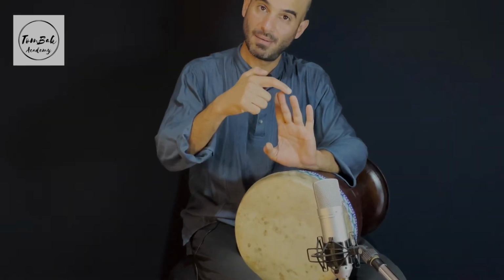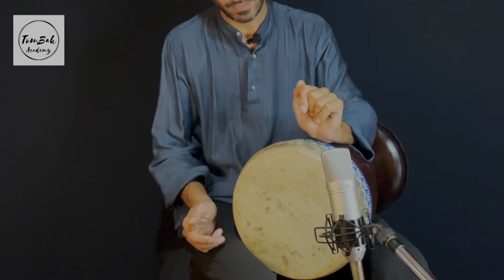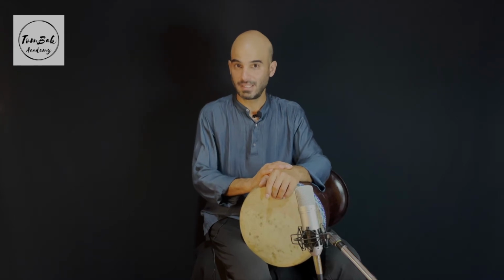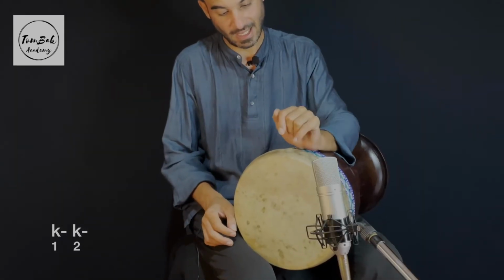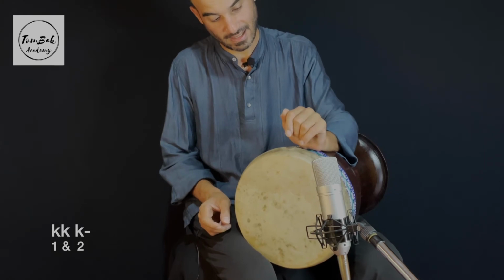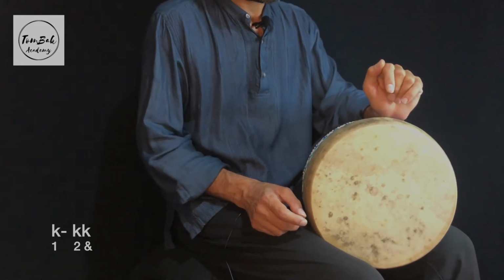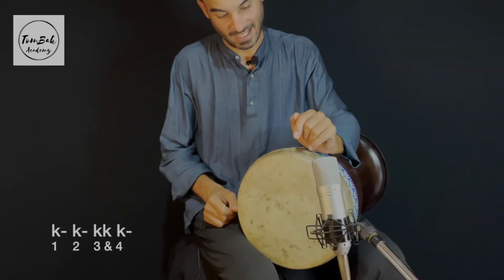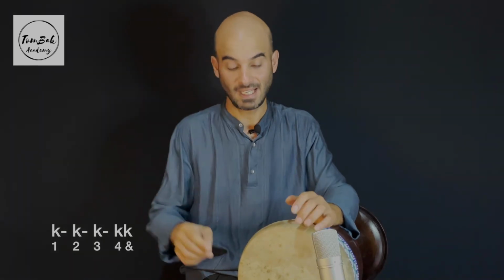Tombak Academy by Ziya Tabassian - Level 1, ep. 8 - exercises with "ke"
Tombak Academy by Ziya Tabassian - Level 1, ep. 8 – exercises for the left hand with « ke » 1/2

Tombak is the main percussion instrument in Persian music. The name of the instrument comes from the two basic sounds of the drum : the Tom and the Bak. In the first level, we are working with four basic syllables : Tom, me, bak and ke.

In this video, we work only with the left hand (ke) :

k- k-
kk k-
k- kk
kk kk
k- k- k- k-
kk k- k- k-
k- kk k- k-
k- k- kk k-
k- k- k- kk
kk k- kk k-
k- kk k- kk

If you want to deepen your learning, you can visit the and enjoy learning the tombak